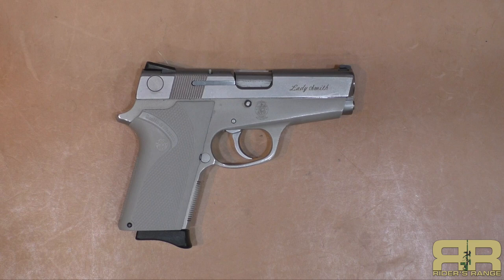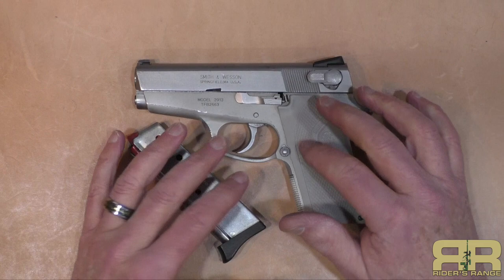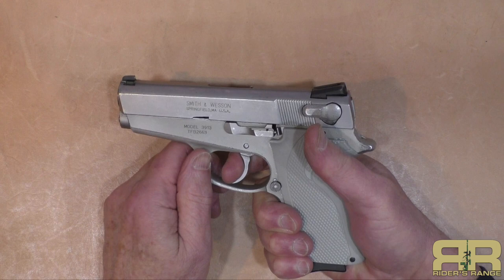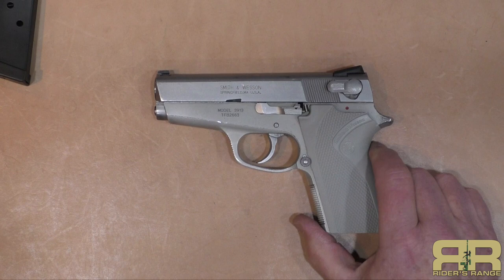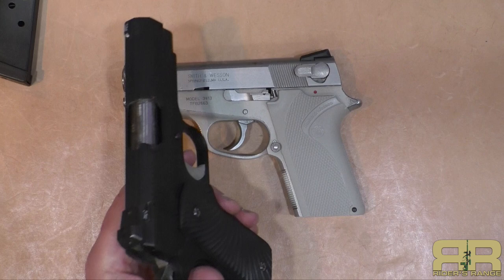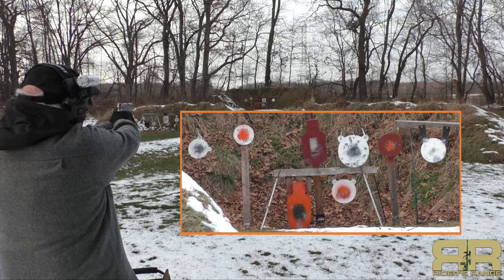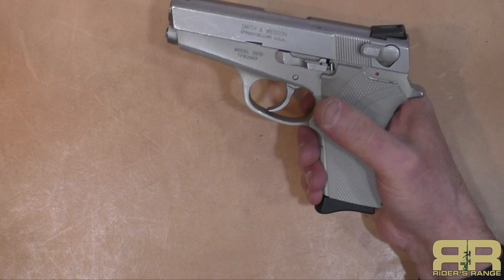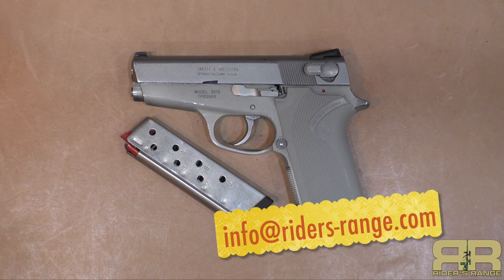S&W 3913 Lady Smith 9mm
The Smith & Wesson Model 3913 Lady Smith 9mm pistol was, and still is, a nice, useful firearm. It is a single-stack pistol with 8+1 capacity and is a traditional double-action first shot with a de-cocking safety. It compares favorably with Smith's own Shield, the Glock 48 and even the Officer-size 1911s.

For the YouTube reviewers: 1) All shooting was done on a private, well controlled range by a trained professional; 2) All firearm safety rules were followed at all times; 3) All firearms shown in the table-top portion were properly safety inspected; 4) This gun is in factory stock condition and has not been "previously modified"; 5) This production completely conforms with all YouTube Community Guidelines; 6) The link below is to my website and I do not conduct any commerce on my website and I do not sell firearms, firearm components, or accessories on my website.